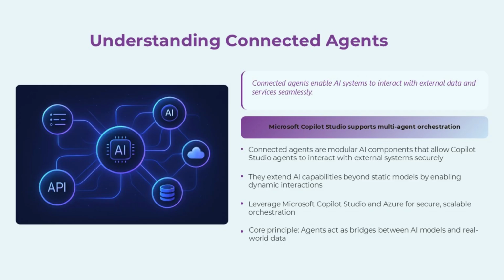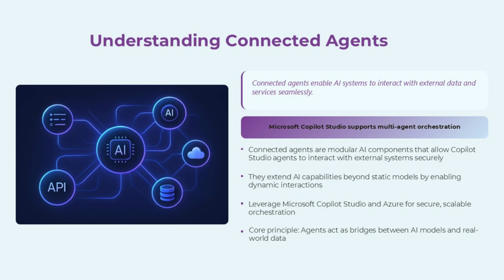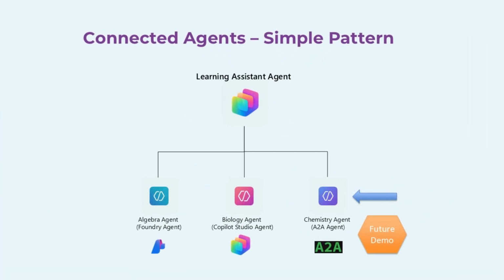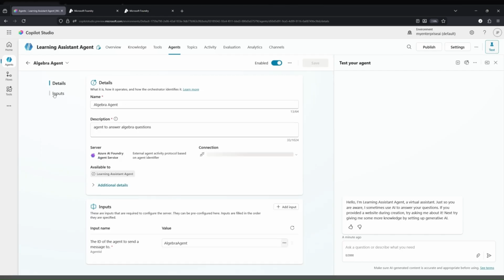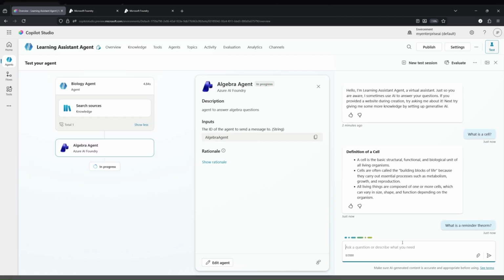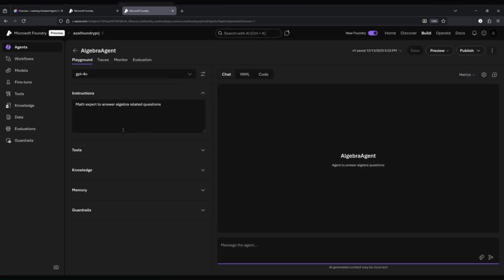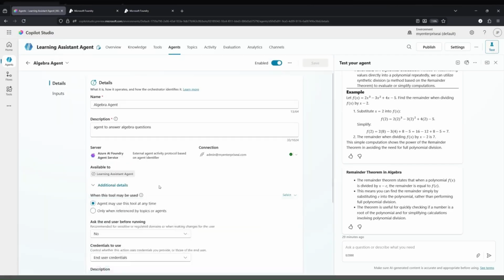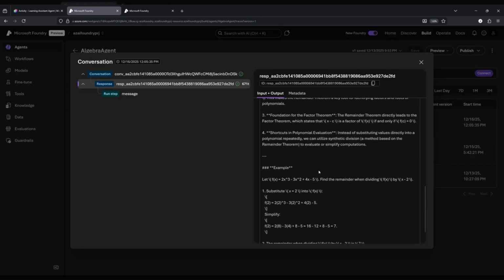Connect a Microsoft Foundry agent in Copilot Studio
Quick illustration of integrating Foundry agents with Copilot Studio